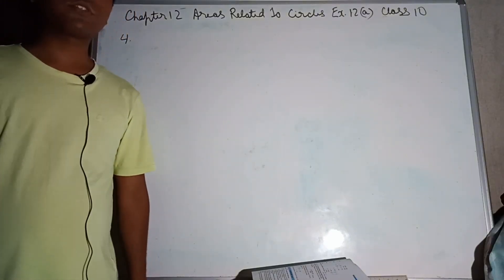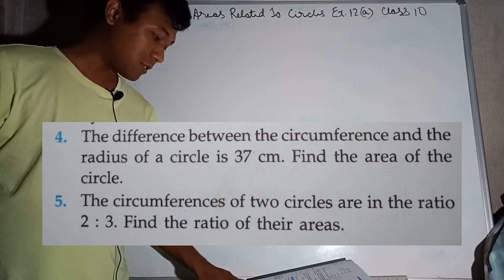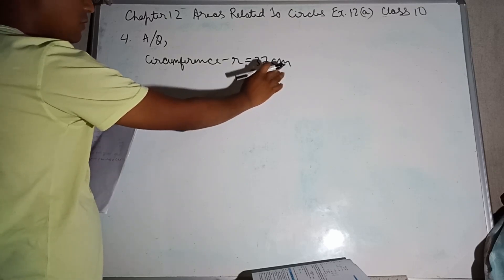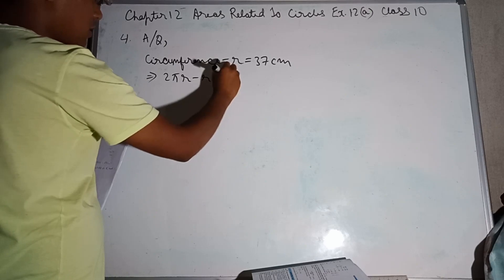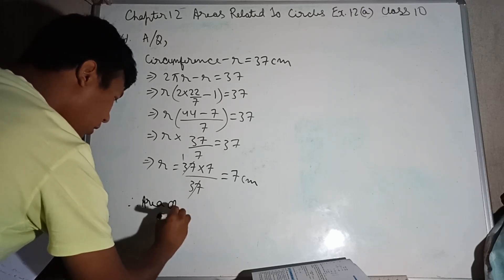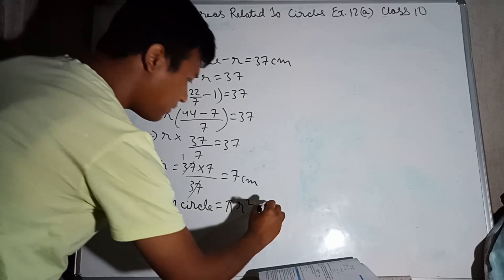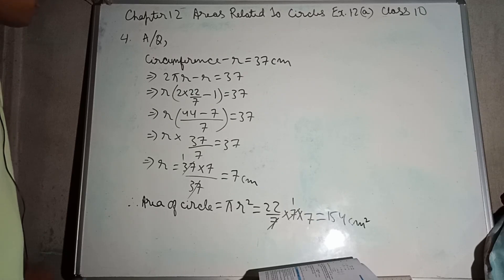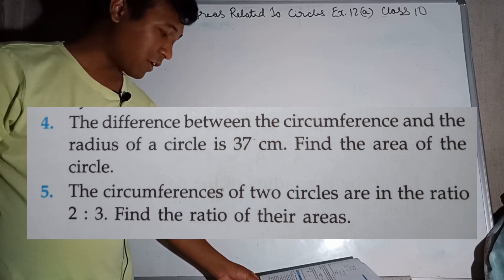Chapter 12 Areas Related To Circles Ex 12(a) class 10 part 3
Solutions to questions 4, 5 and 6 of ex 12(a)